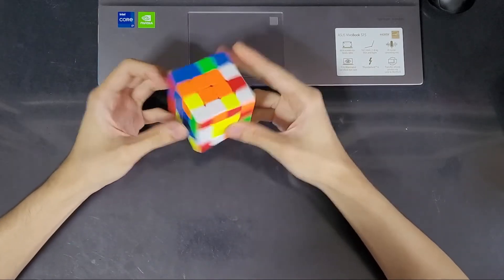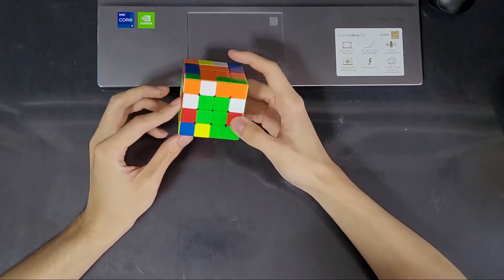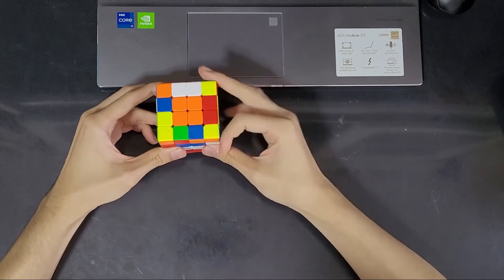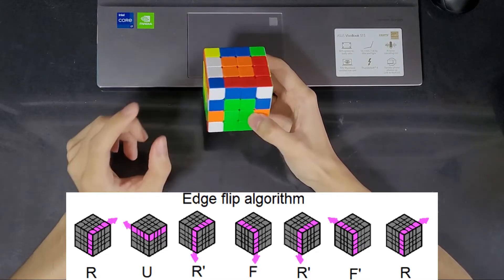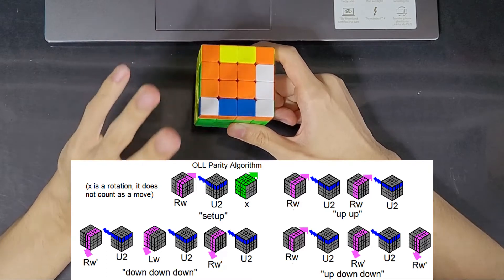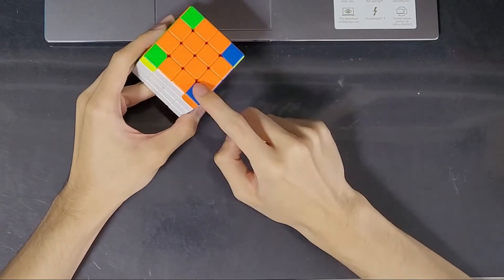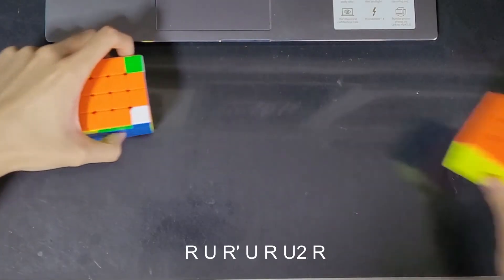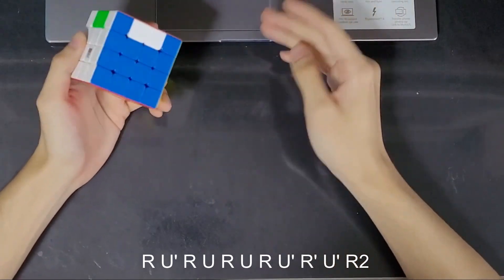How to solve a 4x4 cube (part 2)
4x4 algorithms:
edge flip: R U R' F R' F' R
OLL parity: Rw U2 x Rw U2 Rw U2 Rw' U2 Lw U2 Rw' U2 Rw U2 Rw' U2 Rw'
PLL parity: Uw2 Rw2 U2 r2 U2 Rw2 Uw2

3x3 beginner method 2 (more similar to the advanced method, easier to switch to the advanced method):

The terms "OLL parity" and "PLL parity" come from a more advanced 3x3 method where the last 2 steps are:
1. "orientation of the last layer (OLL)" which flips all the last layer pieces to have orange on top (or whatever your top colour is),
2. "permutation of the last layer (PLL)" which moves the pieces to their correct position.
Therefore the parity with a flipped edge is OLL parity while the one with two switched pieces is PLL parity.
In fact, '3x3 beginner method 2' has 4 steps that are basically doing OLL and PLL in 2 stages each. '3x3 beginner method 1' mixes the steps up a bit more so it's harder to see the correlation.

0:00 edges
4:01 optional advanced tip
4:46 last 2 edges
6:02 3x3 first 2 layers
6:50 3x3 last layer method 1
10:43 3x3 last layer method 2